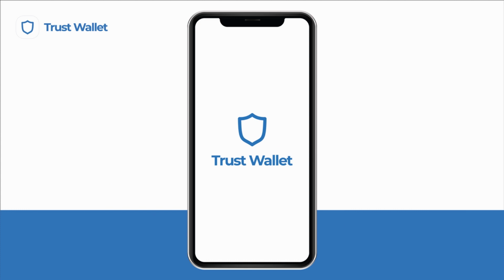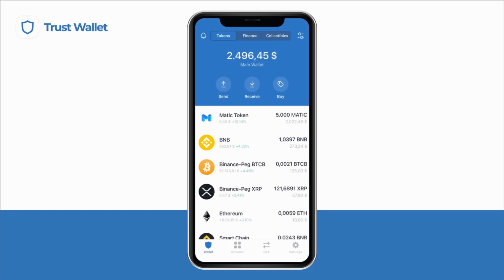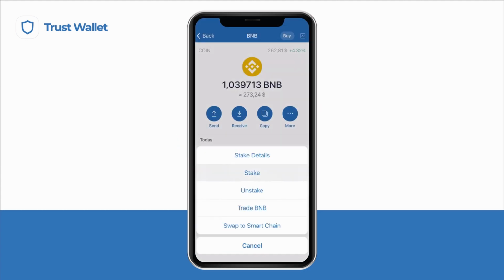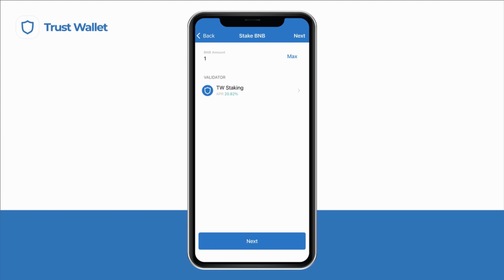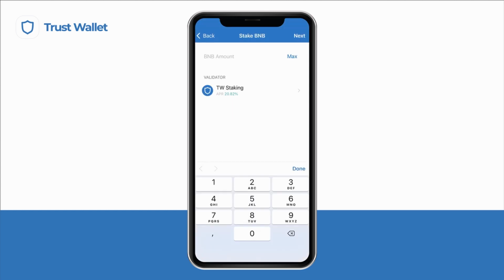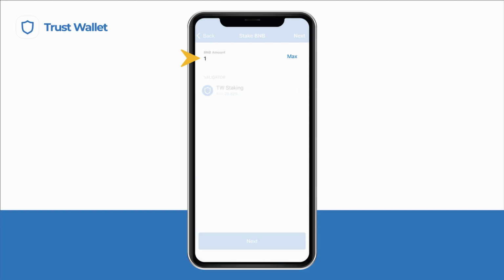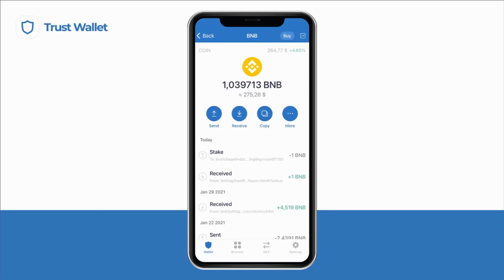How to Stake BNB with Trust Wallet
In this video we will show you how to earn passive income by staking BNB with Trust Wallet. You can find more How-To Videos on our YouTube Channel.

Trust Wallet is a secure Smart Wallet (Multi-coin wallet with integrated DApp Browser for multiple Blockchains) with support for Bitcoin BTC, Ethereum ETH,  Ethereum Classic ETC, GoChain GO, POA Network, VeChain VET, Tron TRX, Wanchain WAN, Callisto CLO, Icon ICX and all ERC20, ERC223 and ERC721 Tokens.